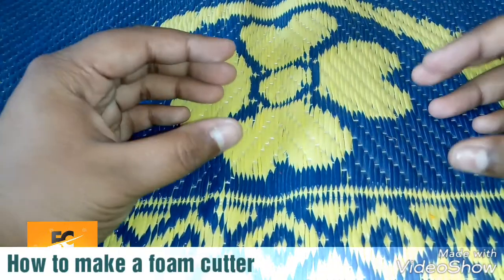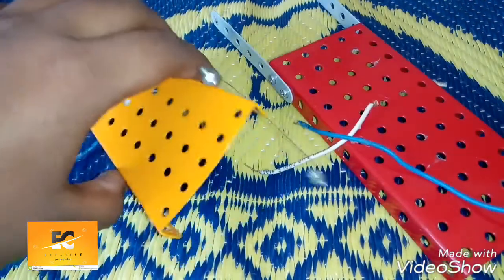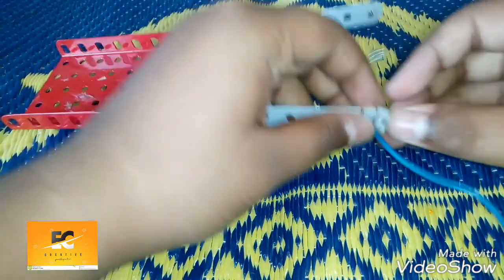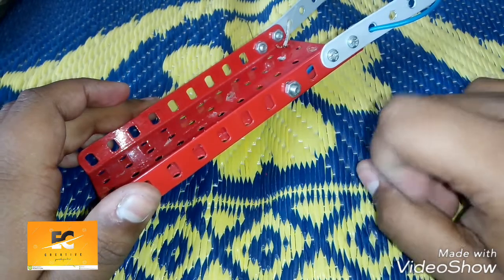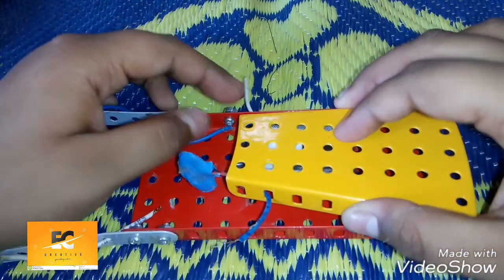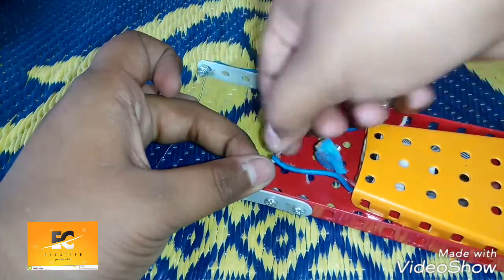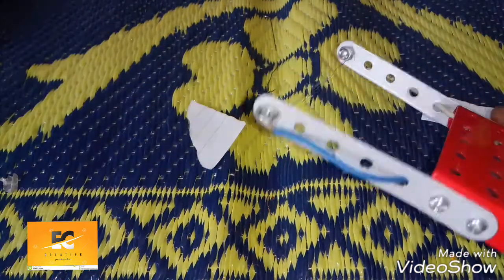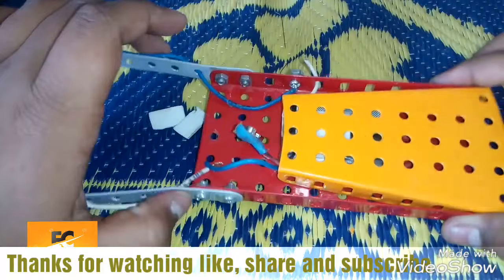How to make a foam/ thermocol cutter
In this video I have showed you guys how to make a foam or thermocol cutter hope you will enjoy and like share and subscribe for more new videos thank you

Mechanic set:-